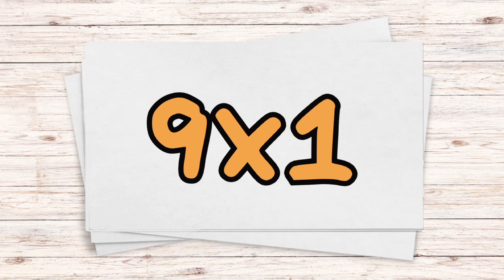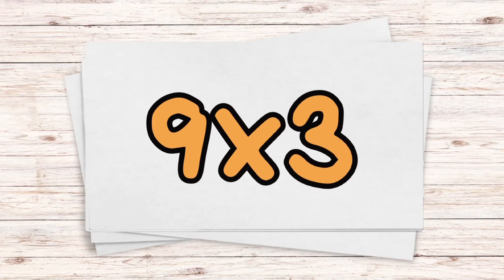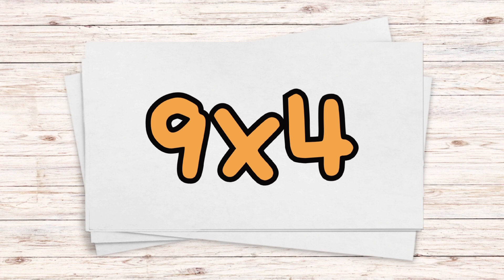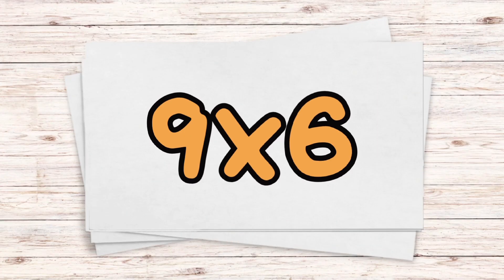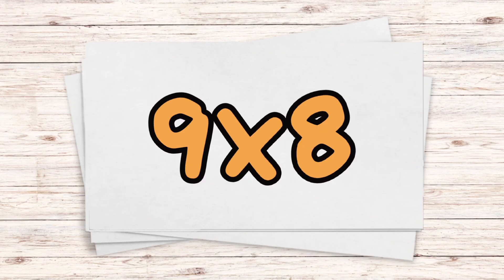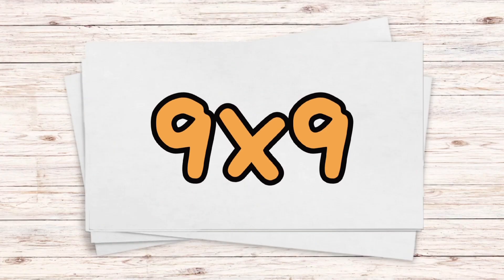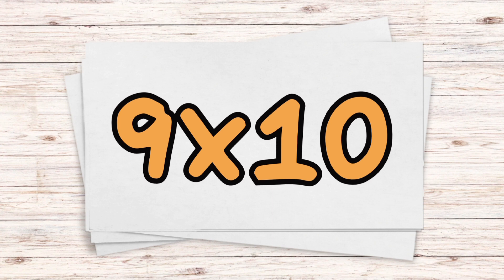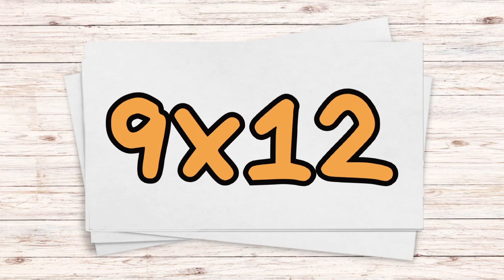9 Times Table Flashcards | 9x Multiplication Flash Cards | Ten Minute Teach